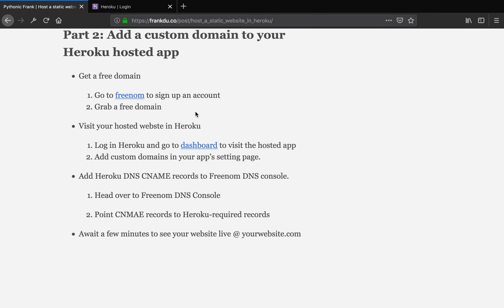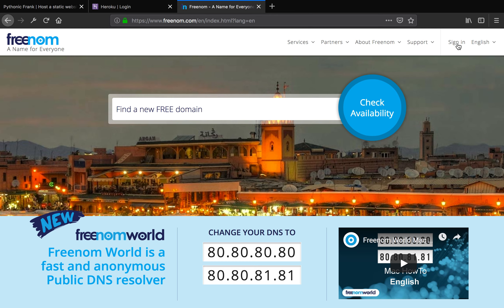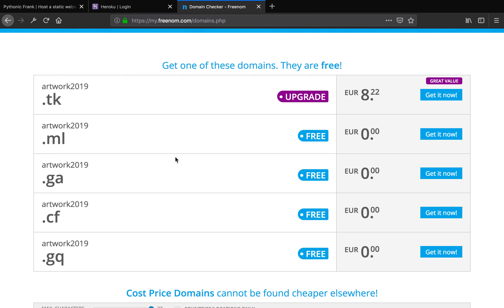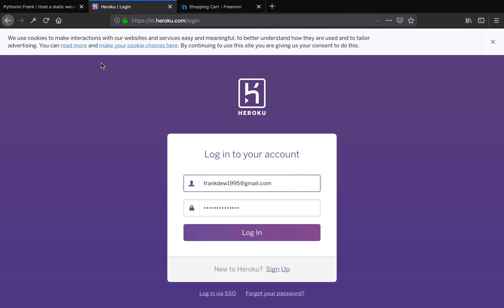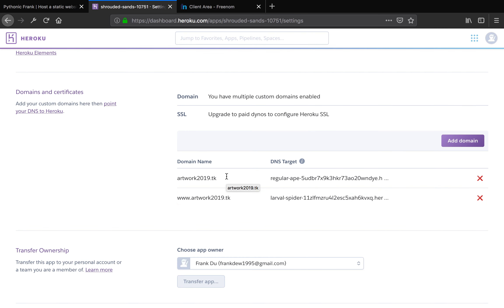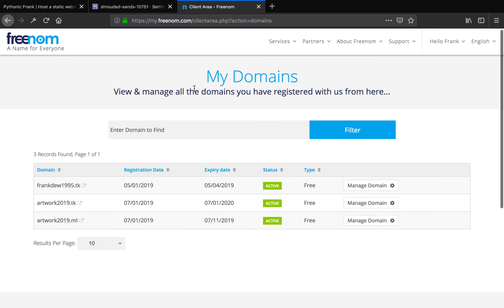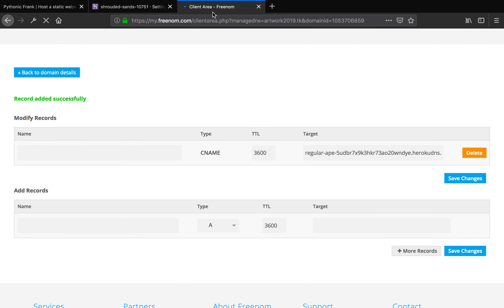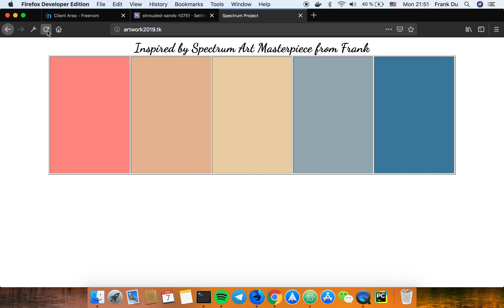Part 2.Host a static website in Heroku for FREE using Python: Add a custom domain